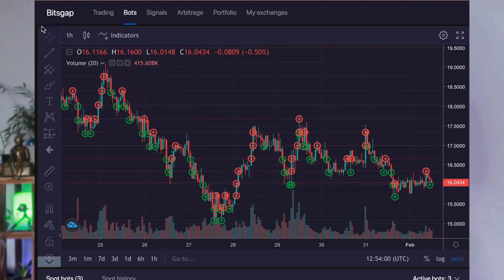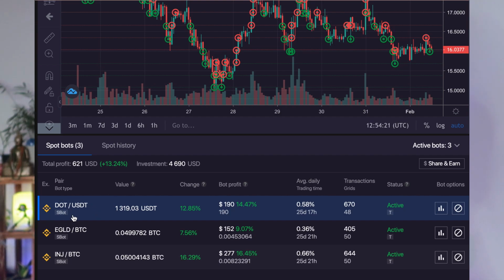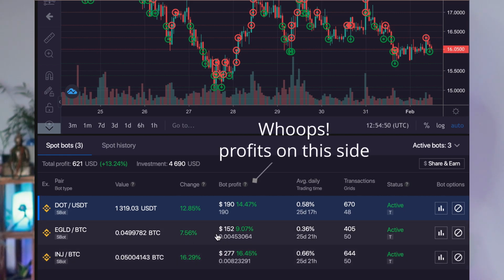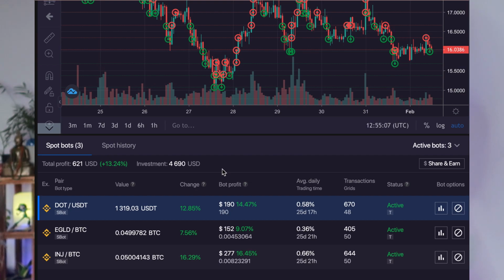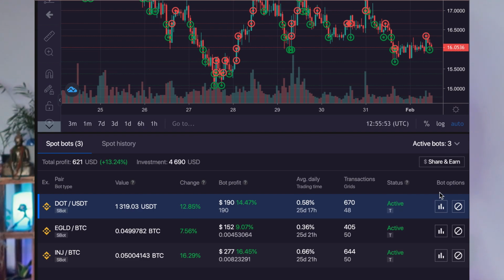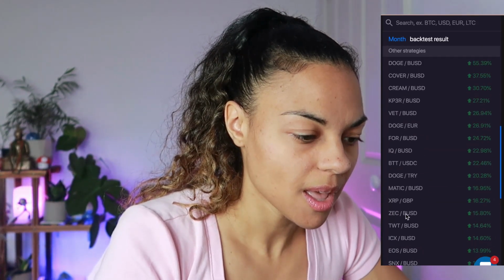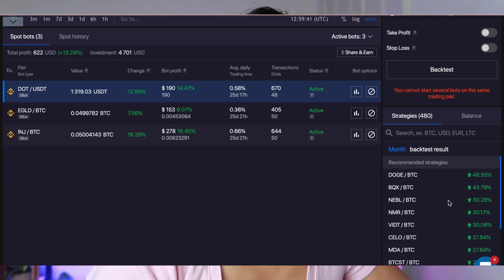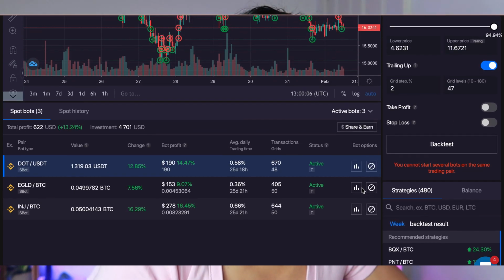I tried a trading BOT for 25 days- my results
WOW! I have to say, I did not expect this although I understand how it's possible. In this quick video I share my experience using Bitsgap trading bot. Financial freedom seems hugely achievable for those who believed they didn't stand a chance. Set and forget strategy. Always do your own research and invest with caution.

Telegram ✈️: Boho Crypto Girl